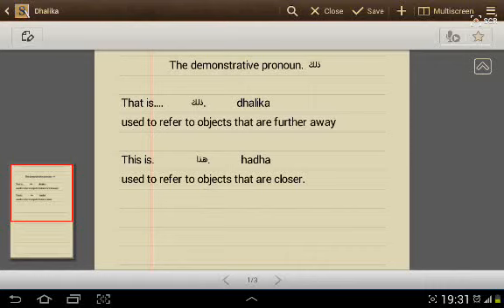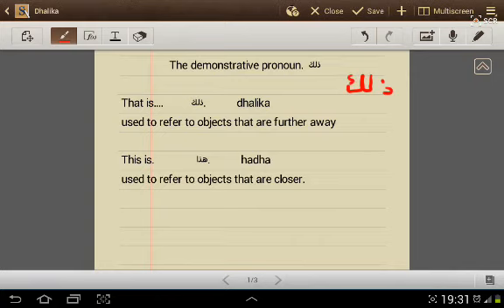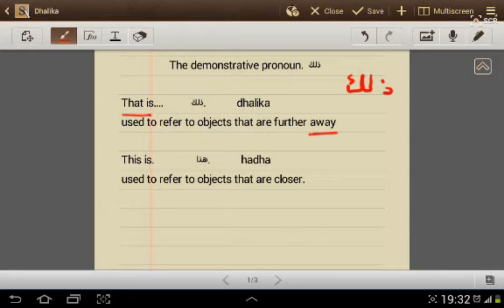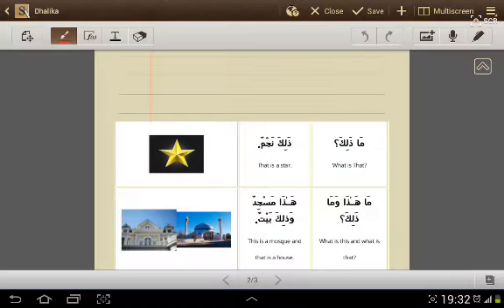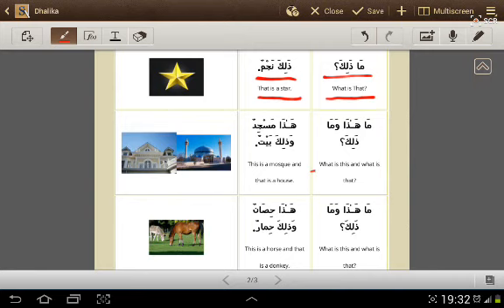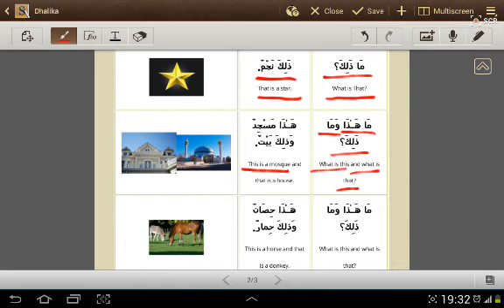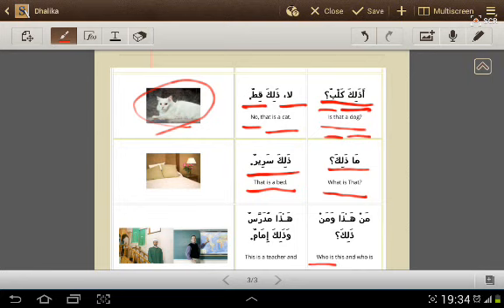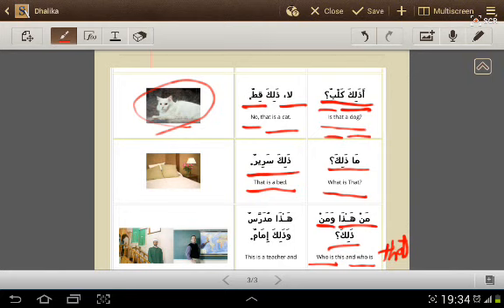That is ... : Learn Arabic #31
dhalika is a demonstrative pronoun, in English equal to "that is"